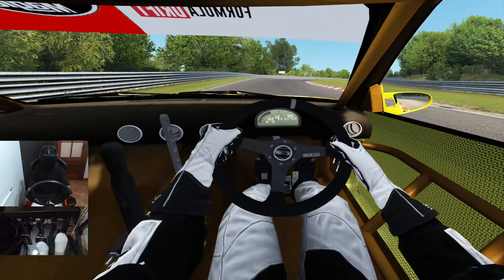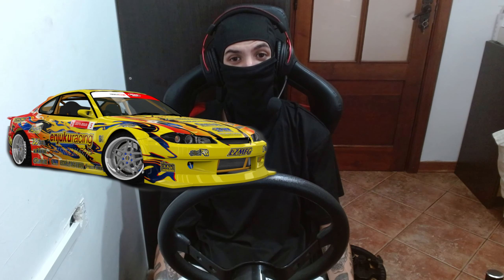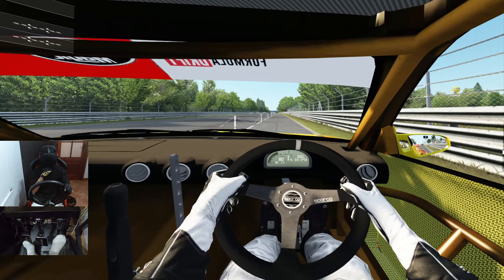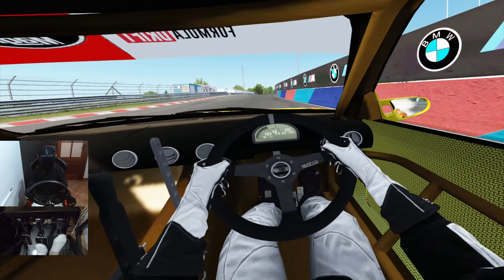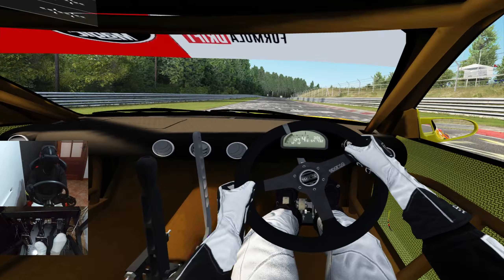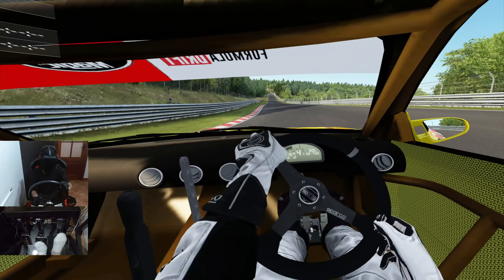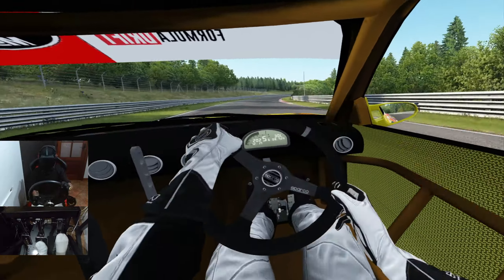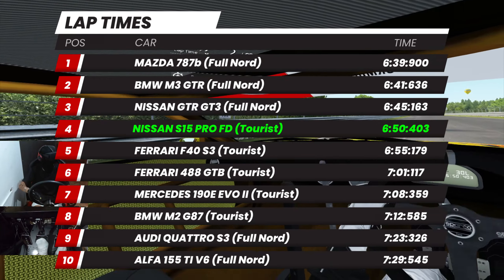Can You Track a PRO FD Car ?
@AdamLZ S15 PRO FD around the nordschleife

Equipment :

Wheelbase : Moza R16
Wheel : Moza CS V2
Pedals : Simagic P1000i
Cockpit : Next Level Racing GT Track